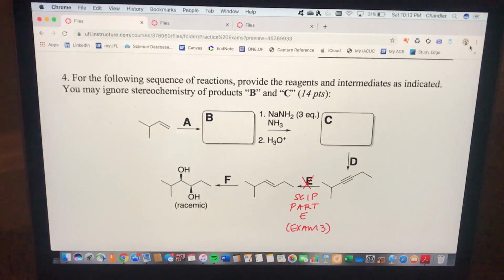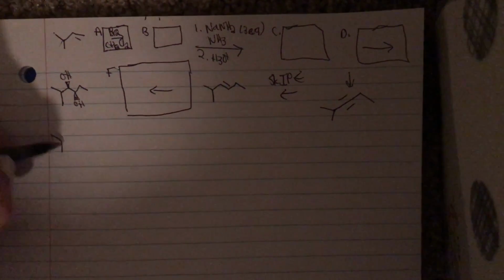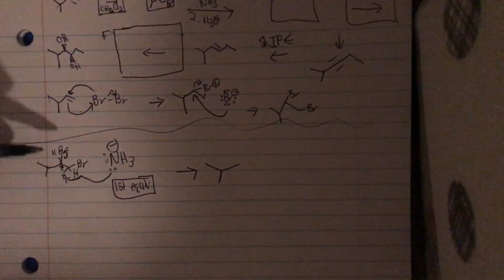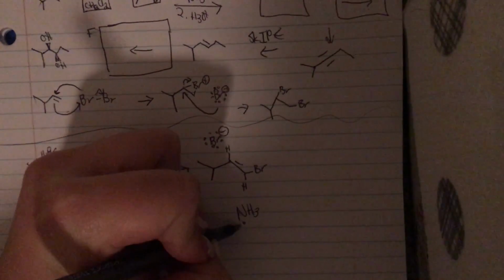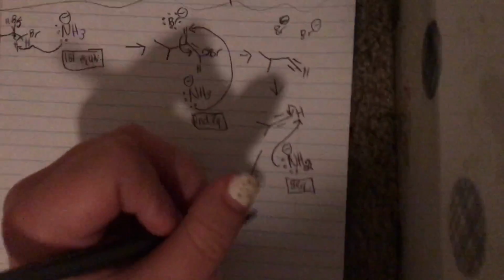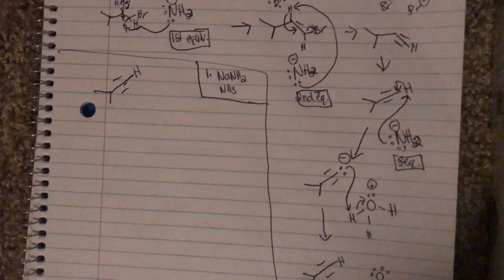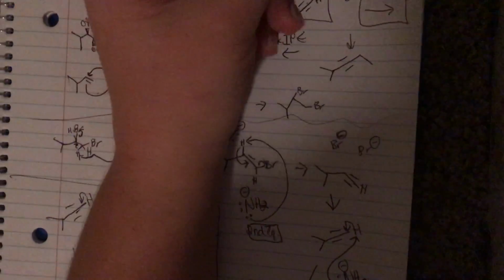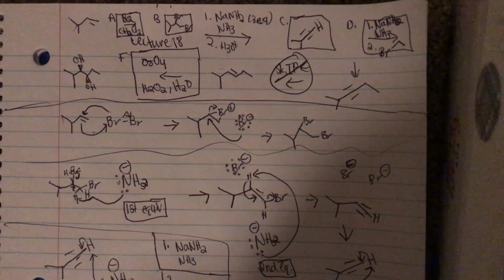Organic Chemistry Exam 3 Practice: Synthesis (Problem 4)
Hi guys, this video shows my thought process in getting through a basic synthesis problem in preparation for exam 3. Please ignore the fact that I wrote my amides as NH3s for over half of the video (I eventually fix it but I react them like amides). Also, at the end, when I'm talking about hydroboration, I know that the syn-diol addition is not the same as H and OH syn addition, I'm just saying that we have a comparable anti-Mark product.